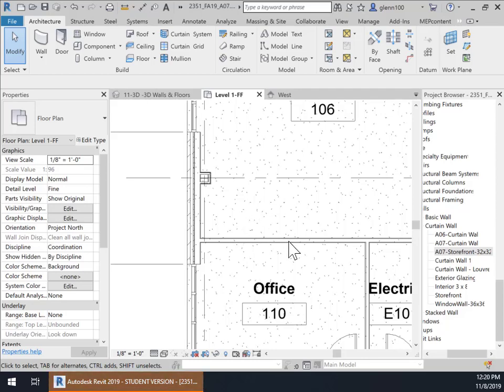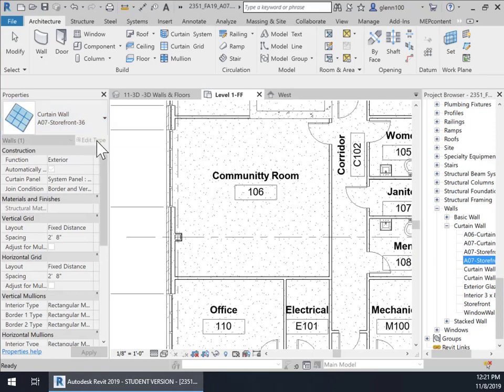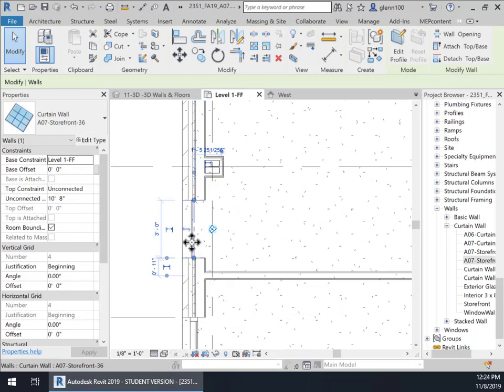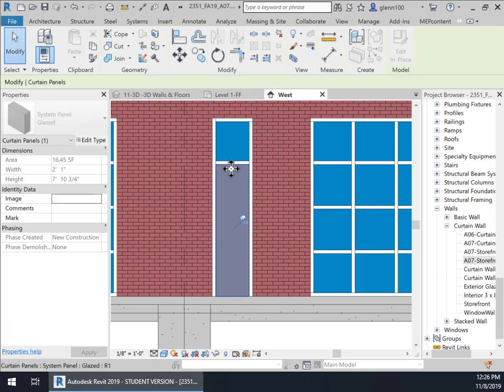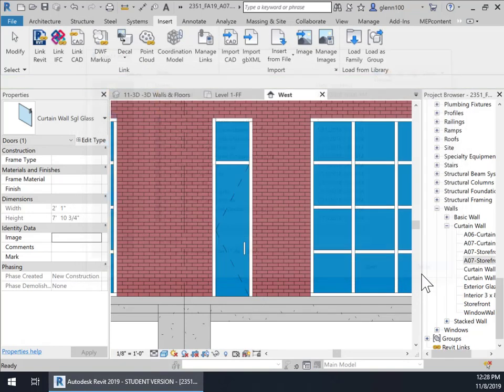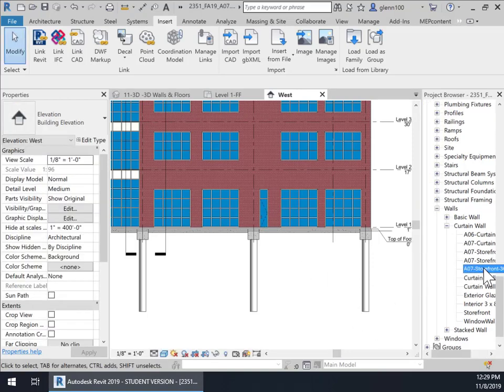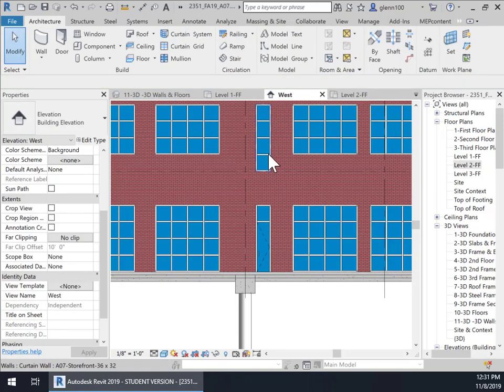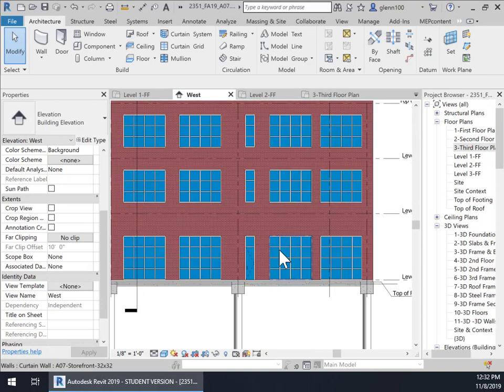2351_FA19_A07.3_SteelFrame_Env_Storefront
How to create a Storefront and add Door.